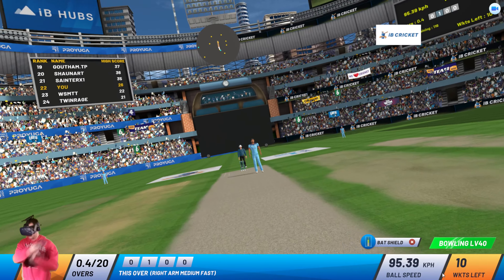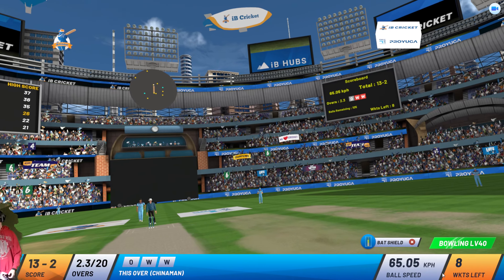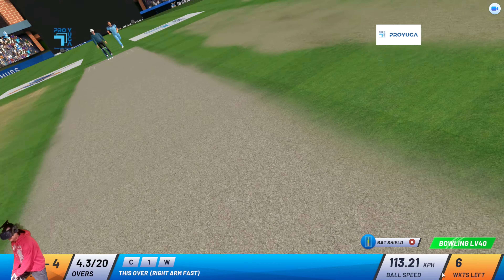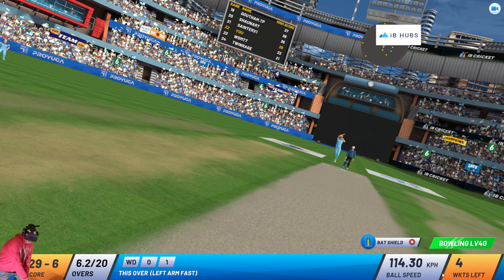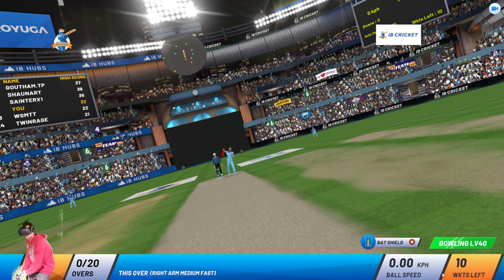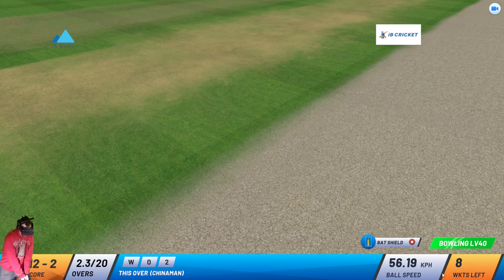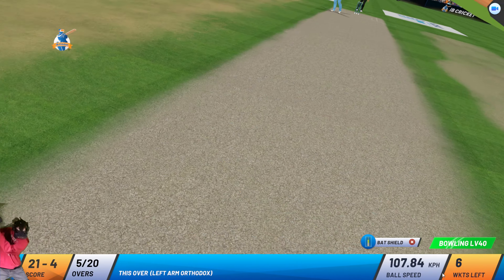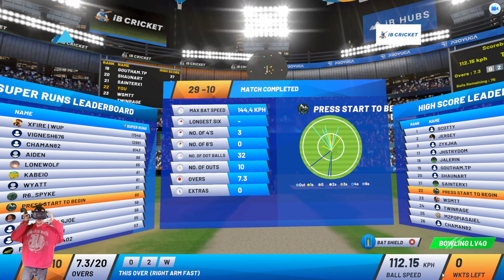'iB Cricket' Play Cricket in virtual reality!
Just how you imagine cricket in VR!
iB Cricket gives you a very immersive feeling when you are in the middle of the arena.
The real life scale is very well created in these maps.
The visuals are also very polished and sharp like sweetness for the eyes.
In the game you take the role of the batsman, so you will only need 1 controller to play, but it is very important to hold it correctly with both hands.
Although a bat can be something simple, the appearance of it in the game is very nice.
The response to your arm swinging movements is also very accurate which is also very important to hit.
If you are unsure whether you know how to play cricket, or maybe it has been a very long time, the tutorials the game has to offer are very helpful, and they don't last at all.
It helped me a lot to master it.
The game also has an online scoreboard that keeps track of the scores of all players and thus shows a ranking of everyone, it is always nice to compare your performance with others and see how high or low you are compared to all other players.